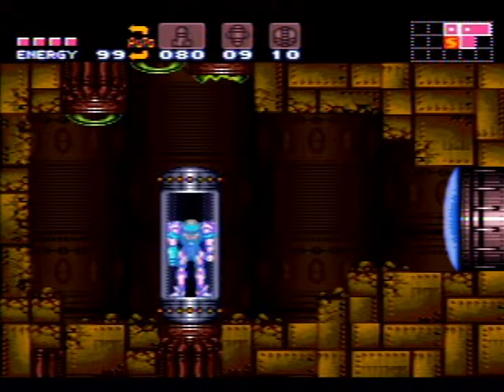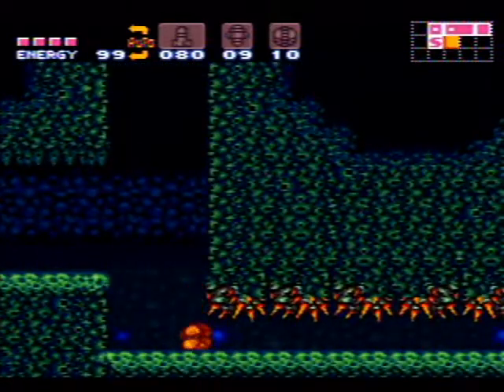Super Metroid 100%: Crocomire Nightmare Fuel - Part 4 - KenMeisterLP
Aside from the segue pieces, Crocomire from a character design perspective is someone I'll never quite get why it has a big fanbase.